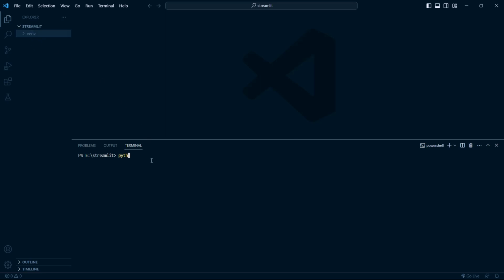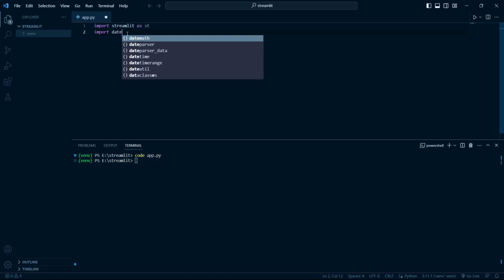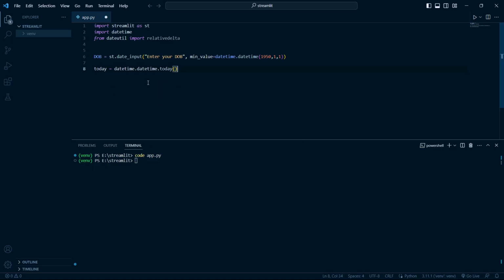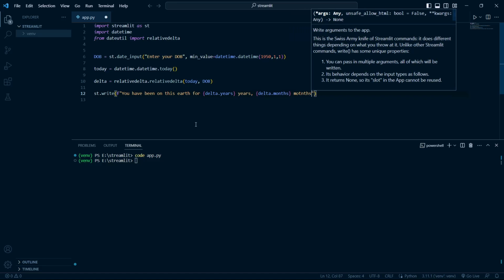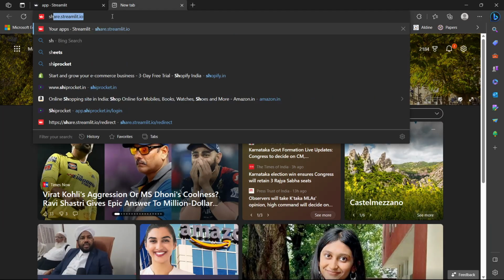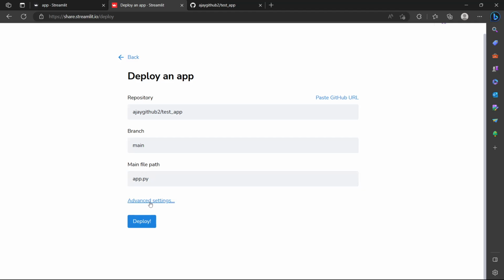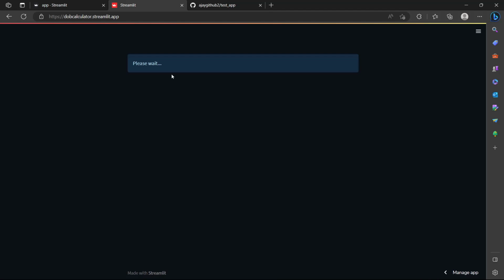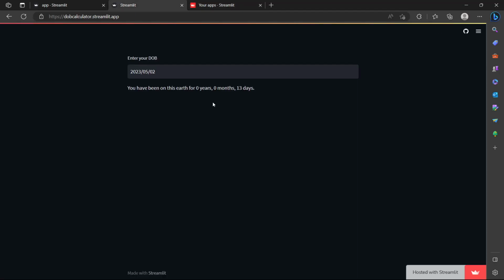Deploying a web application on streamlit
Hello guys.
I show how you can deploy a python web application to streamlit.

I will upload more videos like this. My videos are mainly focused on Excel, Python and MySQL.

how to deploy on streamlit, deploy on streamlit, deploy python app, python web application